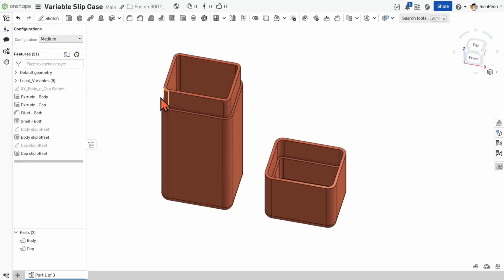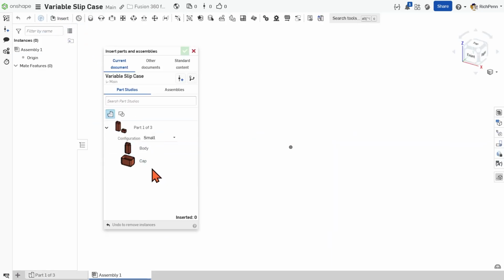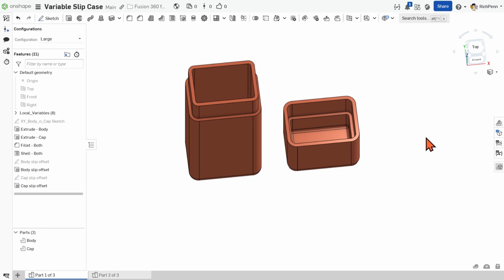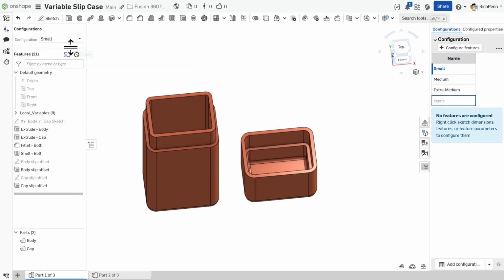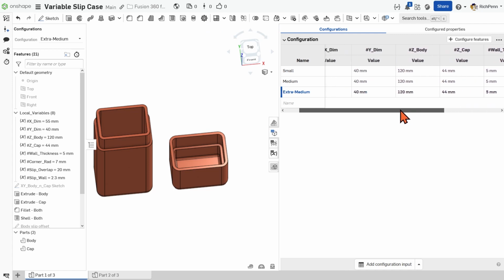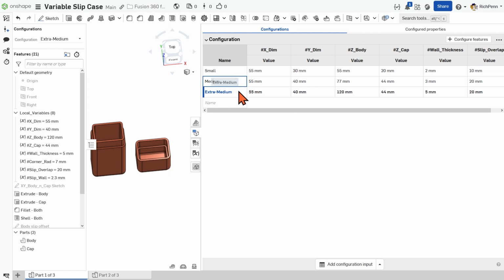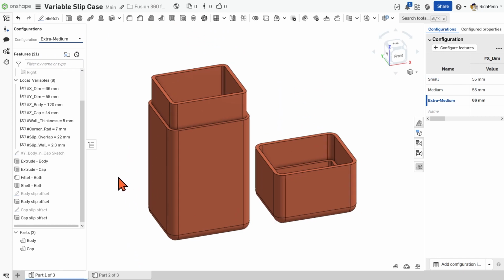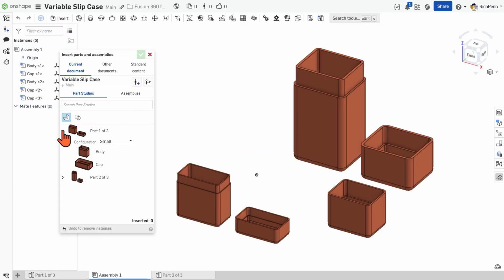Configuration Tables in Onshape -- 2 of 3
Creating configuration list tables in Onshape

Learn Onshape 3dcad modeling from the perspective of a maker.
We talk about how to build the 3dsolid model the way we would in the shop.

This is not an advanced methods class or an engineering class.
We use basic methods to create a quality solidmodel for manufacturing.